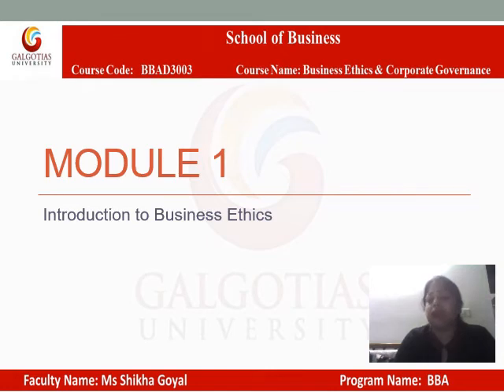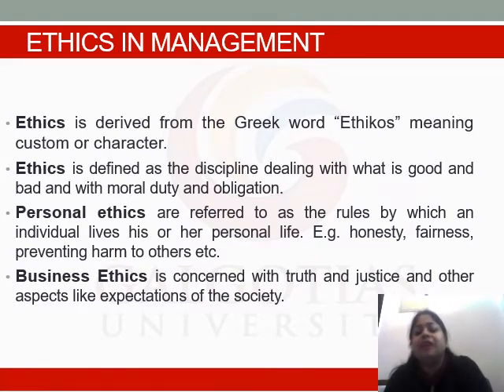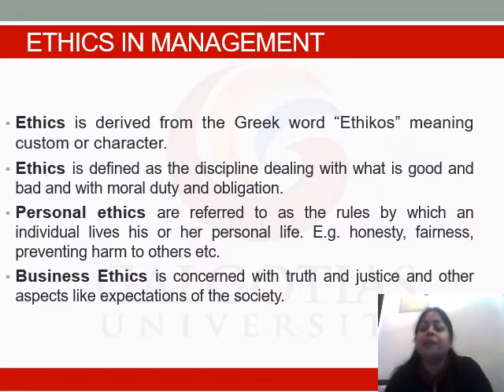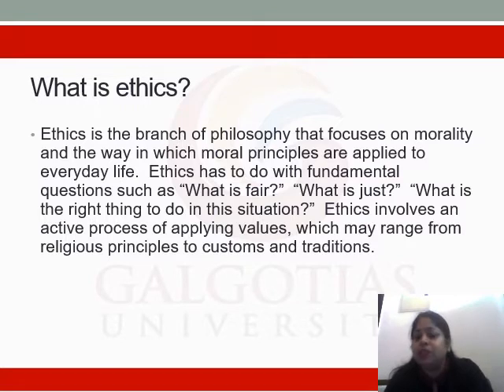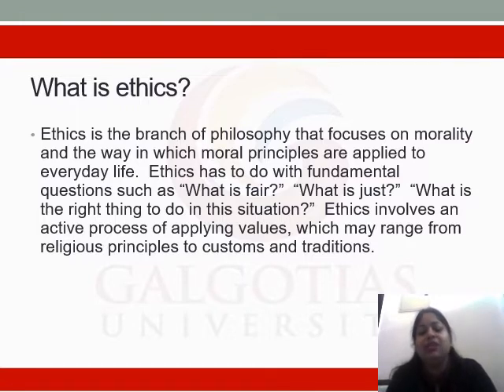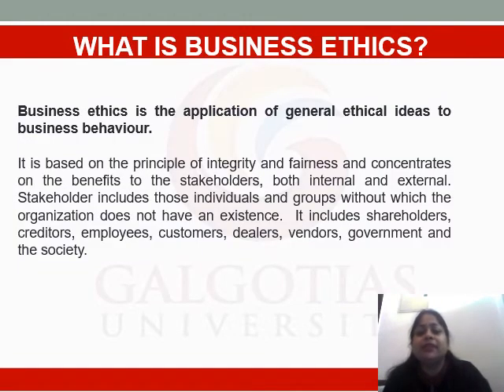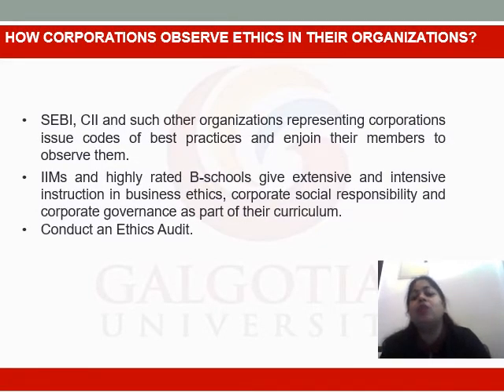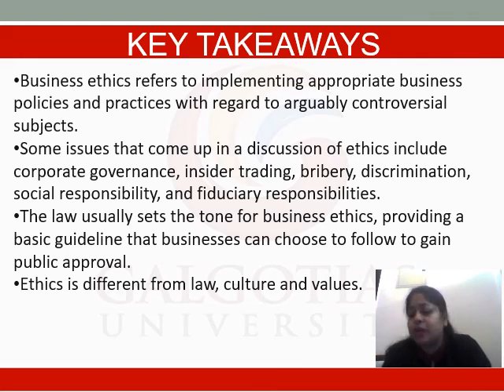BBAD3003, Business Ethics and Corporate Governance: Ethics of Management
Ethics of Management